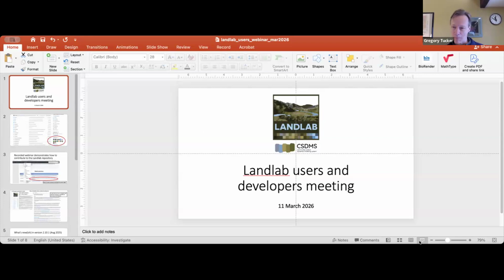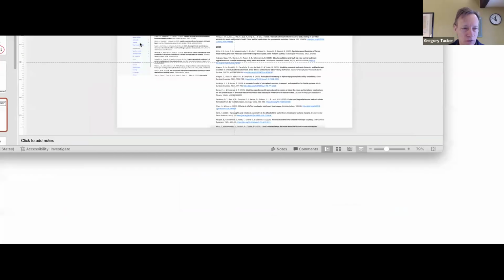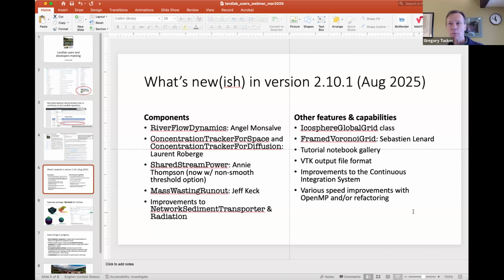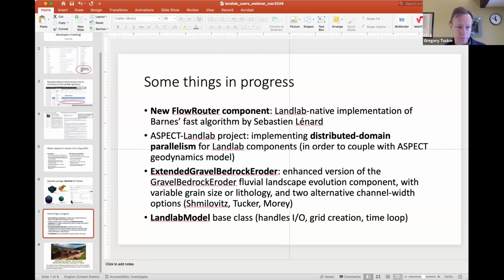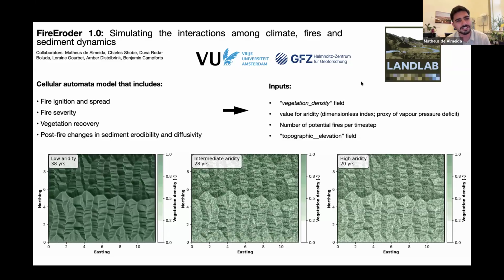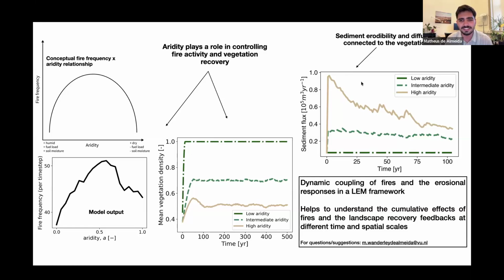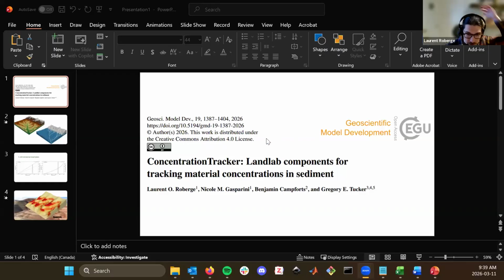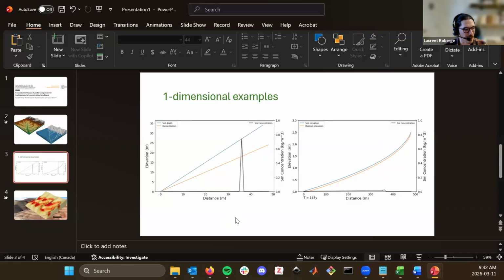CSDMS webinar by Greg Tucker & Eric Hutton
Landlab Developers and Users Meeting.